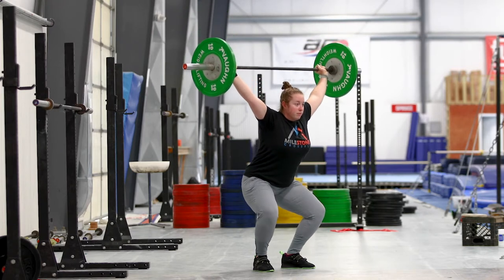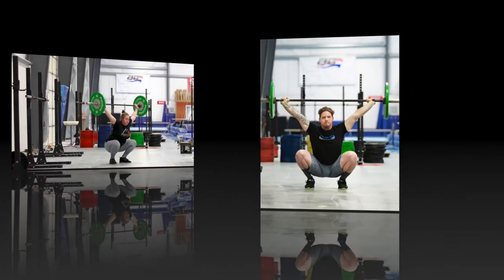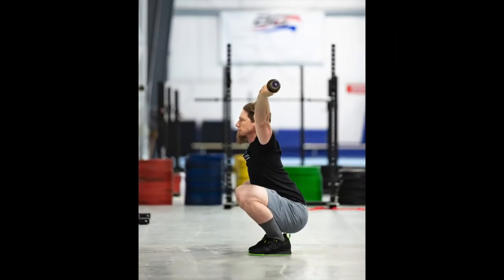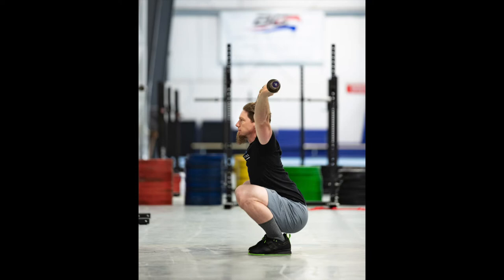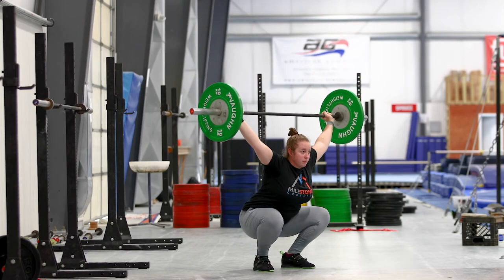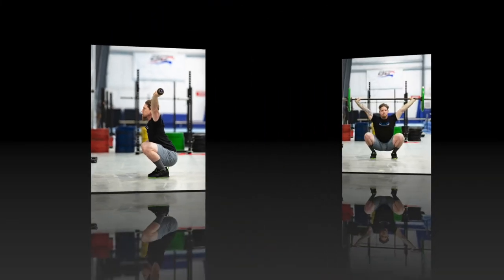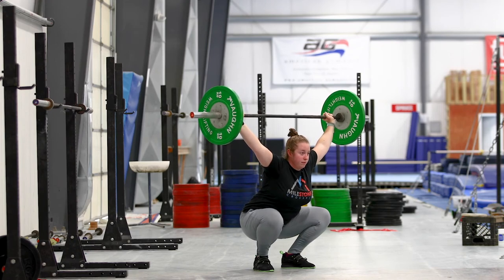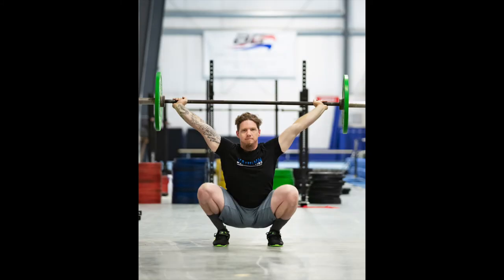Barbell Mobility Progress Photos Instructions: Overhead Position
To keep track of the progress within your overhead position, we’ll have you take pictures of your overhead squat while pausing in the bottom, showing a side and front view.

1. Perform and show these squats with weightlifting shoes on preferably (if you do not have weightlifting shoes, whatever shoes you normally wear for front squats/cleans will suffice).
2. Use an empty bar for the side view (so that your position as a whole is more visible) and 35-50% of your best snatch for the front view (if you do not know your max snatch, please use a comfortable, conservative load).
3. ENSURE your hands are at snatch grip width for purposes of this particular assessment, and try to relax into the position as much as possible specifically with your grip, your shoulders UN-shrugged, and bar in-line with the back of the head (HINT: we’ll be working on your ability to have a sense of overall RELAXATION anytime you have a bar overhead as we go).
4. Once you are set up and ready, pause in your lowest position for 10 seconds, capturing the picture towards the end of the 10 seconds.
5. Attach your side view photo and your front view photo directly into the slots indicated below the instructional video.

NOTE: It is important to get to your lowest possible squat position for these photos. This means the point at which your body cannot physically go any lower with you sitting on the end ranges of your ankles and knees. If you feel that your position is compensated or not correct at this depth, that's ok, just go with it and do the best you can so that you/we can see what your body does at true full depth. This gives us an unquestionable, constant marker (full depth) and a starting point to gauge your progress from moving forward. Keep in mind that a by-product of your Barbell Mobility warmups will be learning and developing the ability to get lower WHILE maintaining overall quality; this will be a part of the progress we’ll be looking for in the follow up photos.